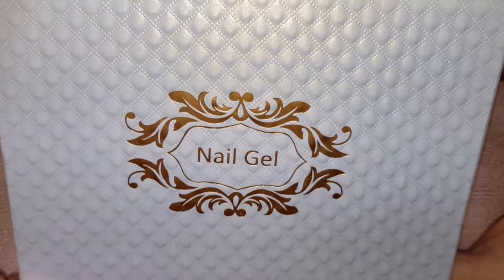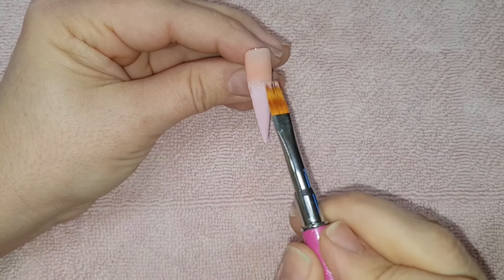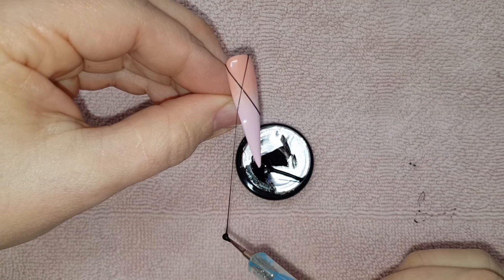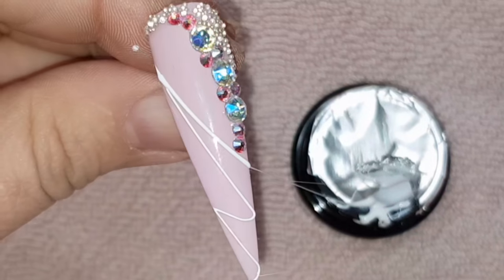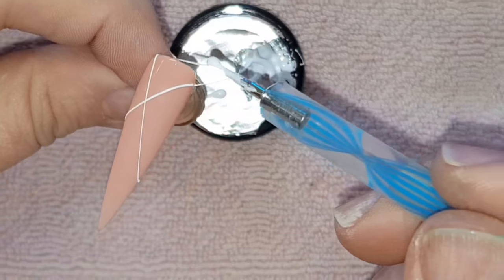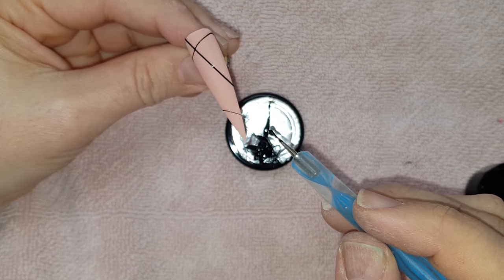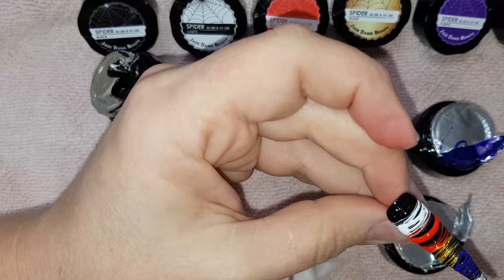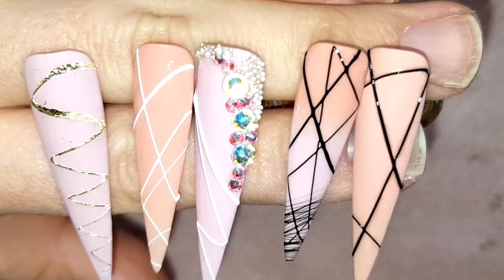SPIDER GELS || BLACK SWAN BEAUTY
I'm playing with Spider Gels today! I've never seen gel that can stretch so far and long like this stuff can! Just imagine the endless possibilities for nail art using this spider gel! Lots of fun to work with, but a bit messy to clean up. Just use acetone on a cotton ball to wipe away any gel that was placed where you didn't want it.

MUSIC
Journey by Declan DPMUSIC